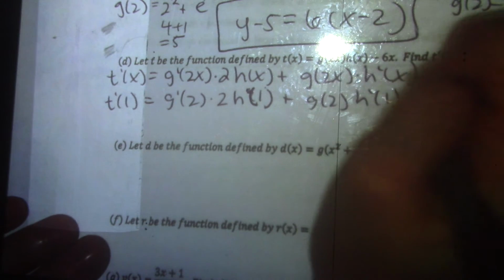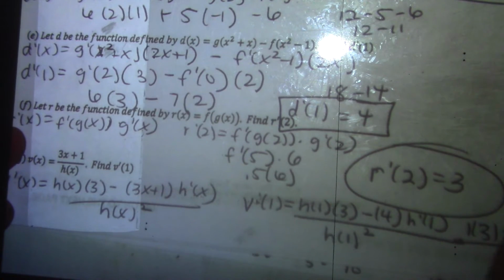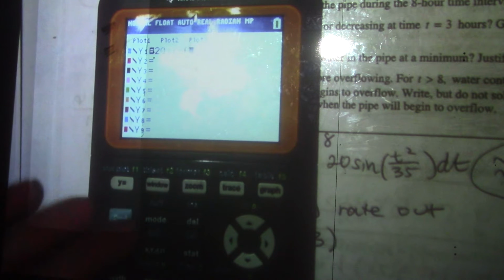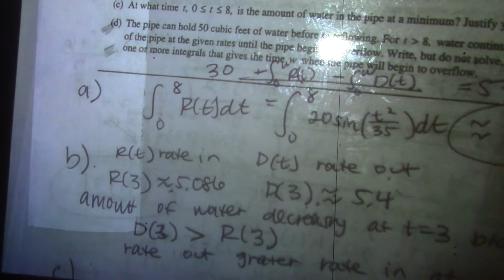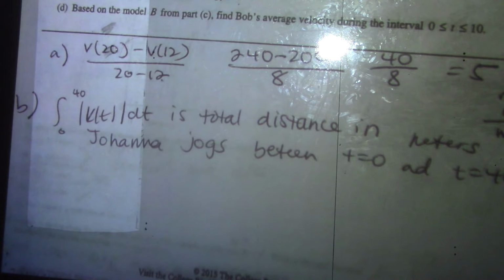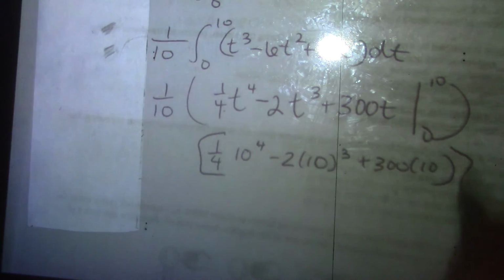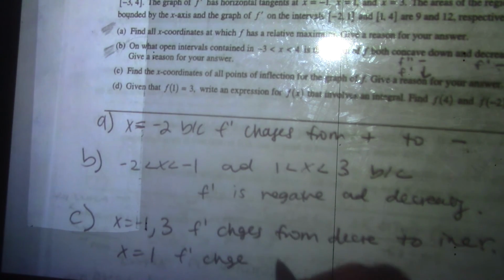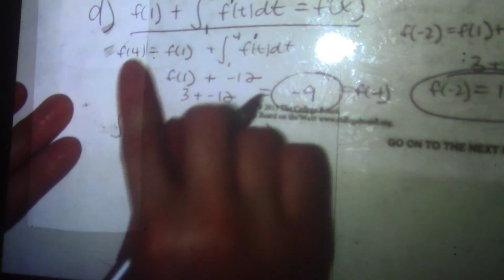AP CALC mock exam practice part 2